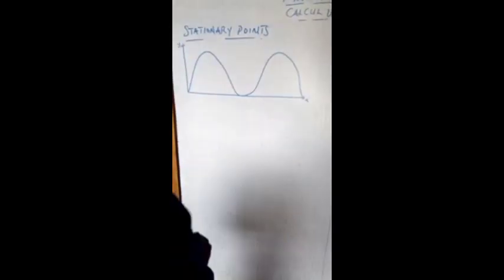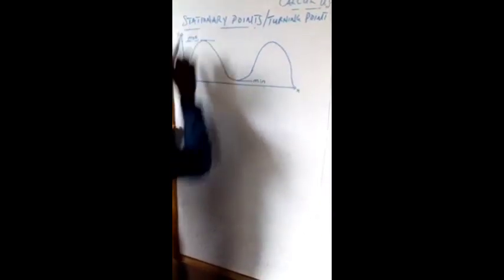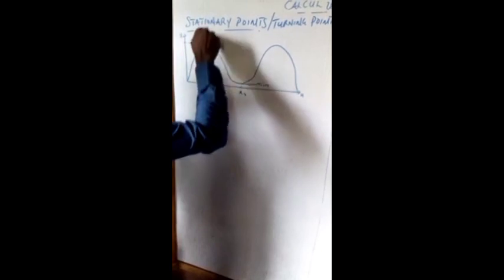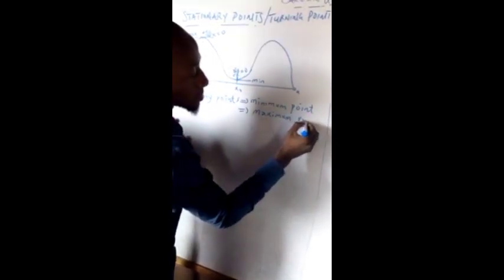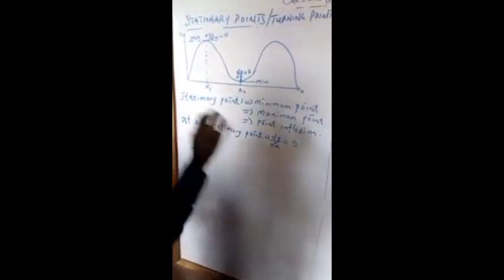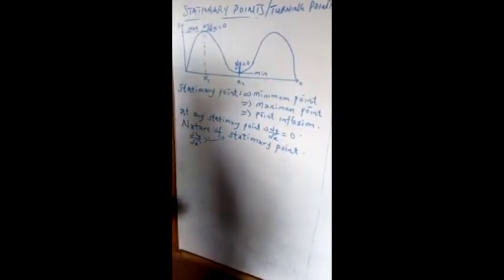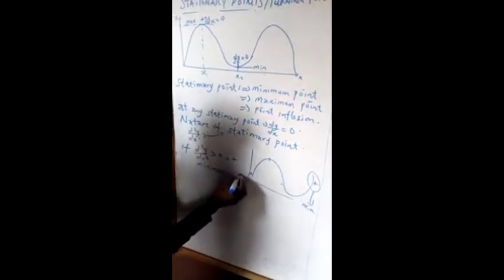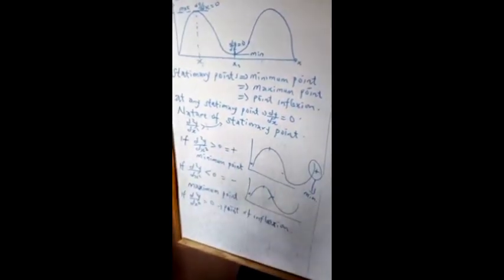How to determine the Stationary point using first Derivative